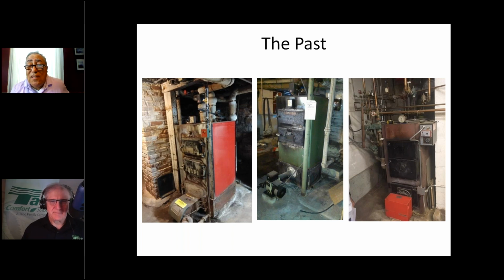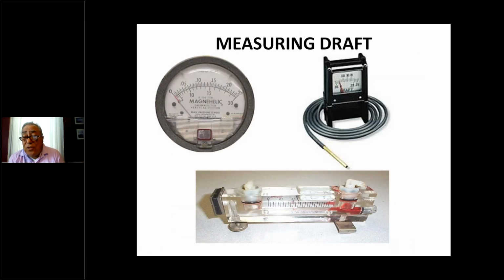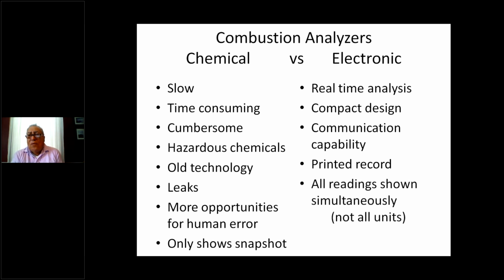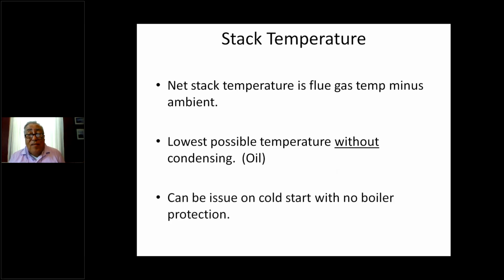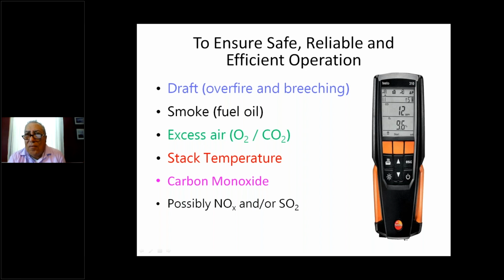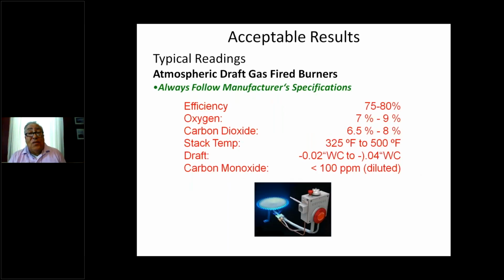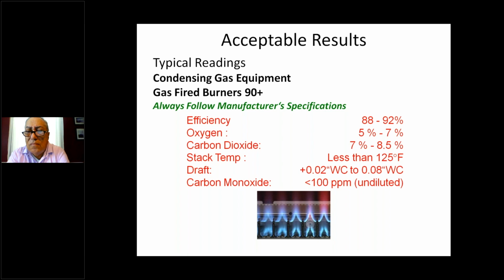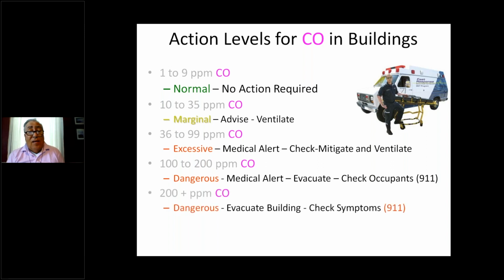Combustion Analysis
Presented by John Barba

With today’s high-efficiency heating equipment, combustion analysis isn’t just a good idea, it’s the difference between a good system and a great one. We’ll show you how to conduct a combustion analysis, what to look for, and how to use that information to optimize your boiler performance.